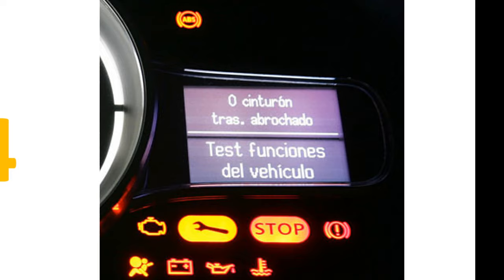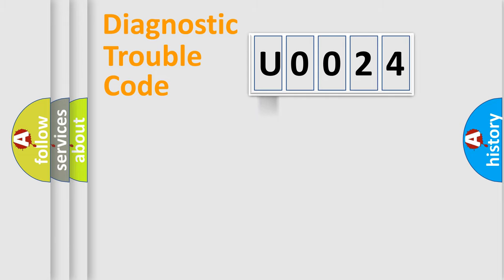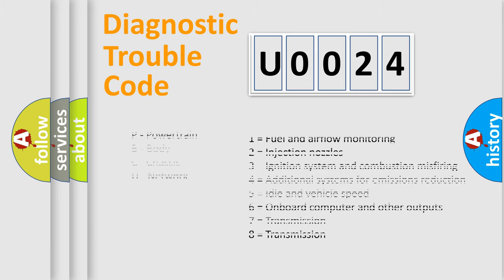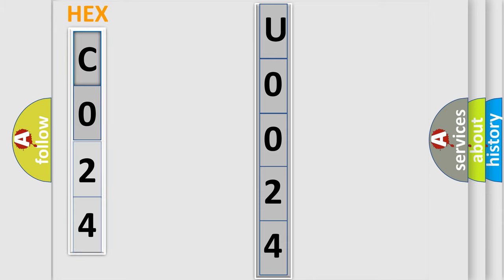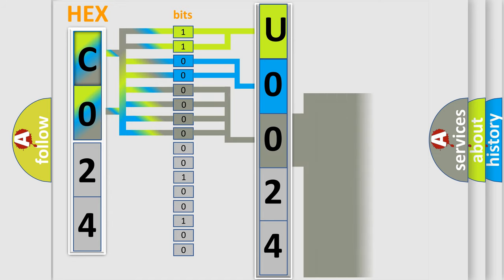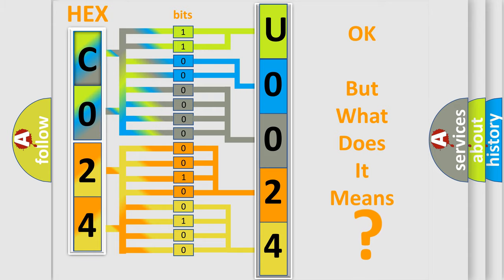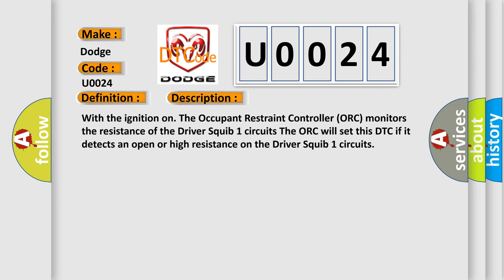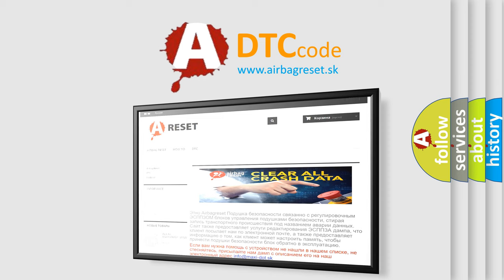DTC Dodge U0024 Short Explanation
Contents:
0:21 Basic DTC analysis according to OBD2 protocol standard.
1:48 Insight into programming
2:58 A diagnostically understandable description of the Diagnostic Trouble Code
3:05 Basic error definition

Make:
Dodge
Code:
U0024
Definition:
DRIVER AIRBAG SQUIB 1 CIRCUIT OPEN
Description:
With the ignition on. The Occupant Restraint Controller (ORC) monitors the resistance of the Driver Squib 1 circuits The ORC will set this DTC if it detects an open or high resistance on the Driver Squib 1 circuits
Cause:
(R43) DRIVER SQUIB 1 LINE 2 CIRCUIT OPEN(R45) DRIVER SQUIB 1 LINE 1 CIRCUIT OPENSTEERING CONTROL MODULEDRIVER AIRBAGOCCUPANT RESTRAINT CONTROLLER (ORC)